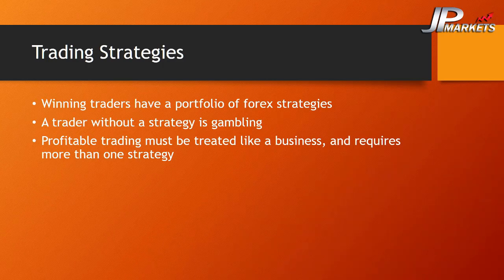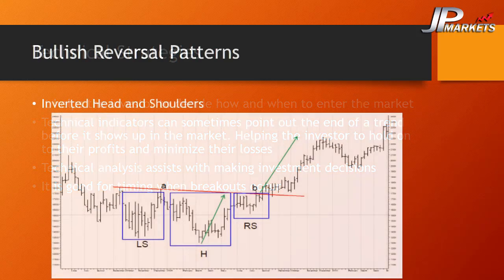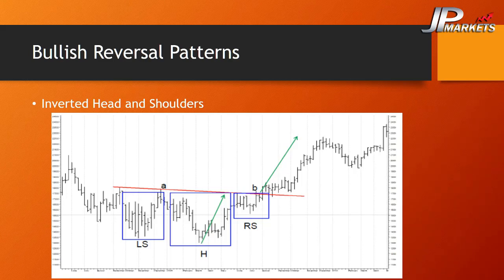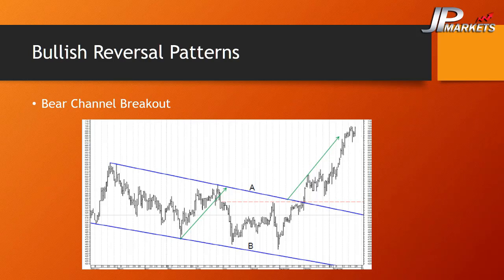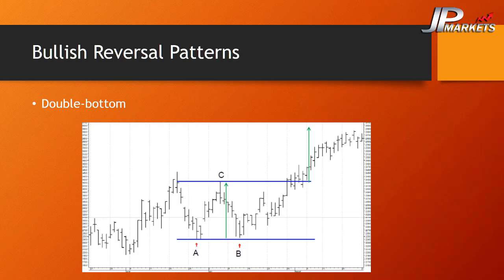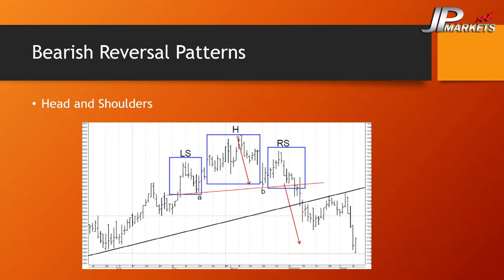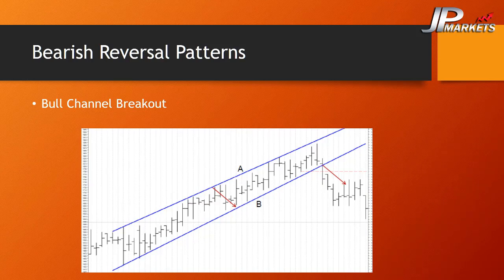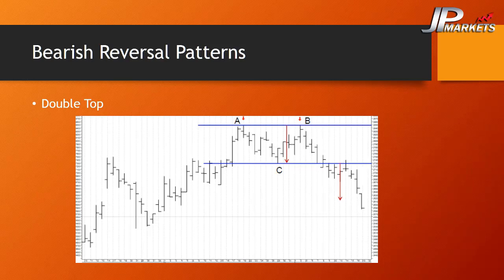Forex Trading - Technical Analysis and breakdown of common patterns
Some patterns are better known than others because they generally have a higher rate of success. Even if your main focus is based on indicators, fundamentals and that sort of thing, learn the most common patterns can steer you away from disaster and even help increase your profits.

There is no one single Forex system that works for everyone all the time. The most successful traders have a wide understanding of various approaches, and nearly ALL of them will always keep these patterns in mind when making longer term trades.